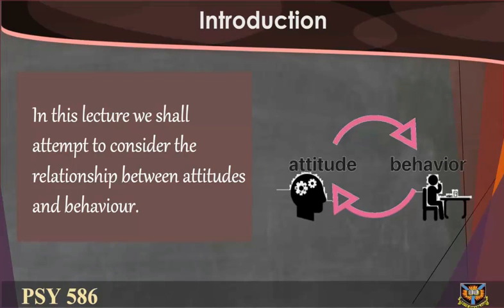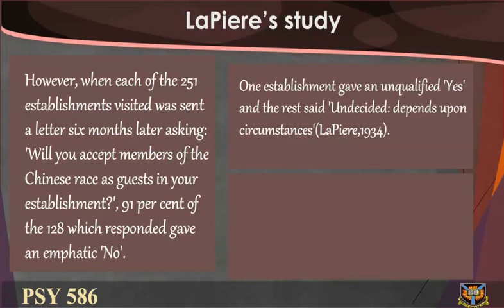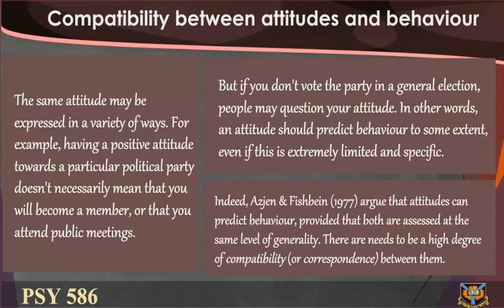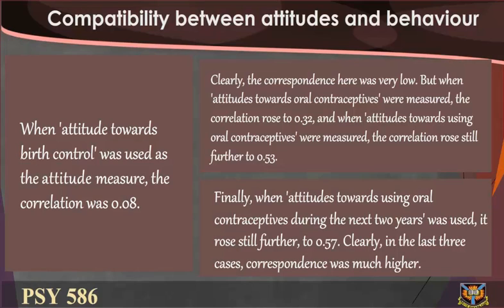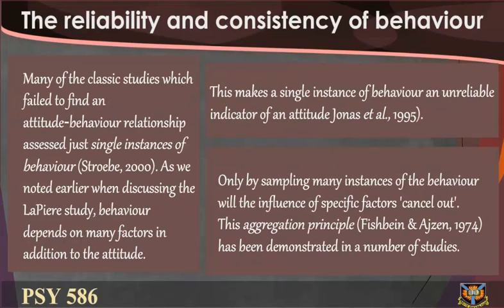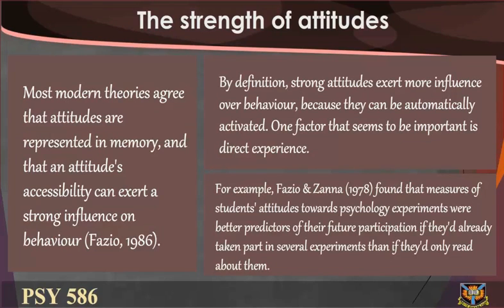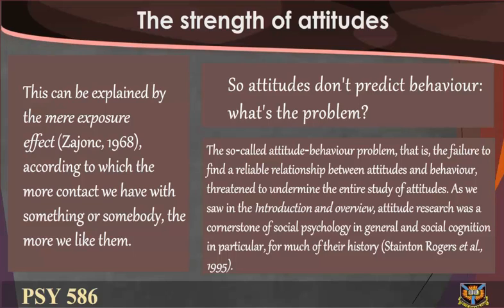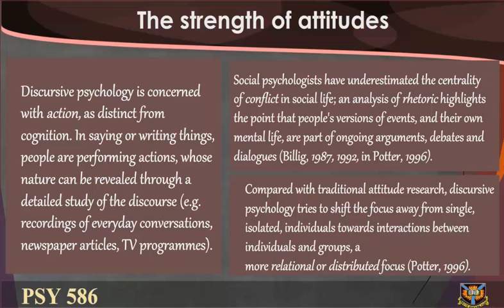PSY 586 SS7